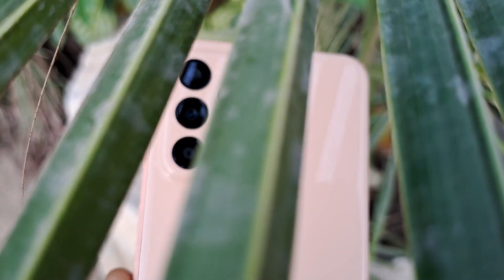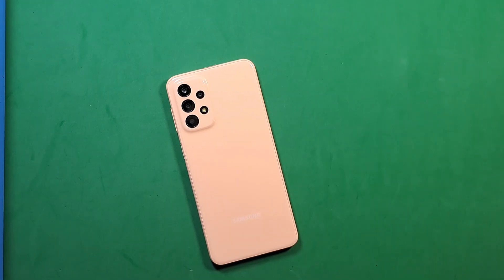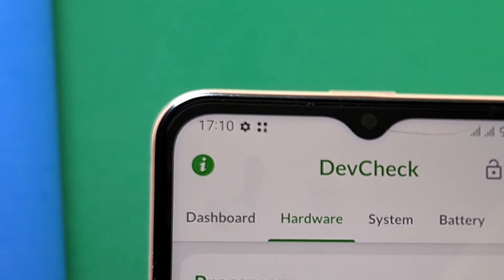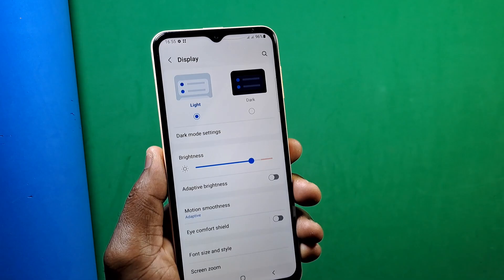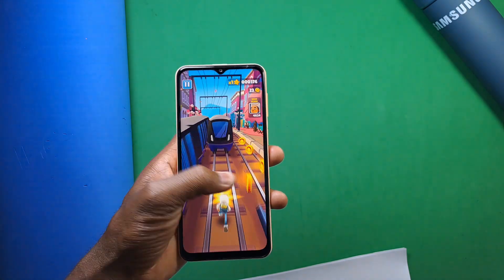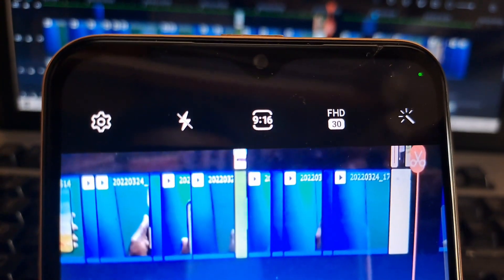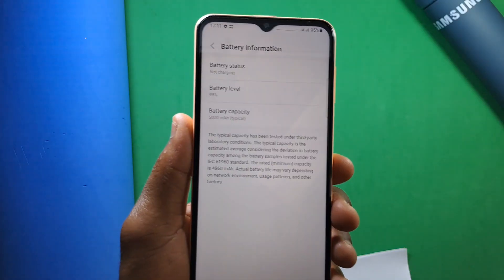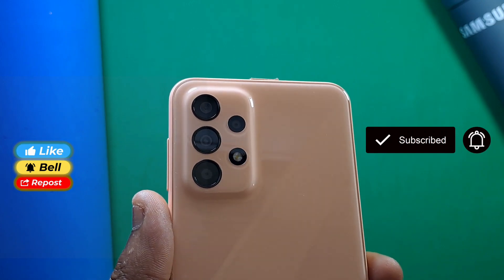Samsung Galaxy A23 Quick Review | Improved ......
Hey guys,This is the Samsung Galaxy A23,In this video you get to know everything about this device before purchasing it .
The Samsung A23 is one of the latest devices in the A series this year 2022. It comes with an improved design, specifications and some downgrades as well,  The Samsung Galaxy A23 is powered by the 6nm Snapdragon 680 processor. This is a quick review of the Samsung Galaxy A23

Timestamps
00:00 Intro
00:18 Samsung A23 Design and Build
01:05 Samsung A23 Display
01:39 Samsung A23 Specifications
02:16 Galaxy A23 Cameras
02:46 - 3:23 Android 12 & Battery
3:26 - Conclusion

Music
Music from Uppbeat (free for Creators!):

Thanks to @SamsungElectronicsGhana